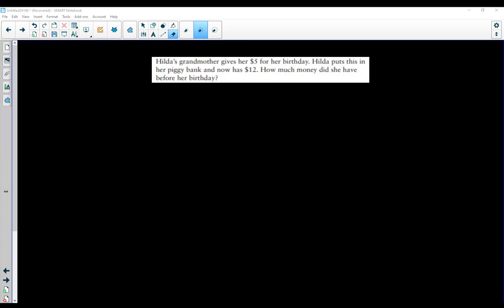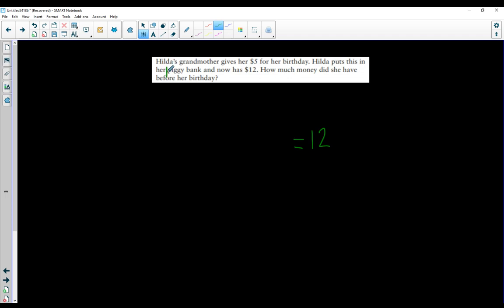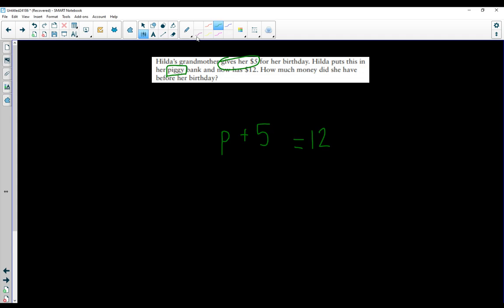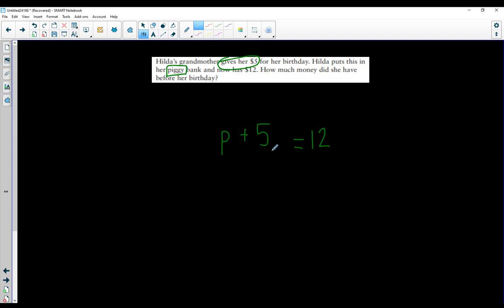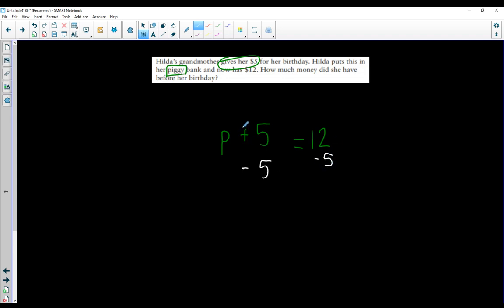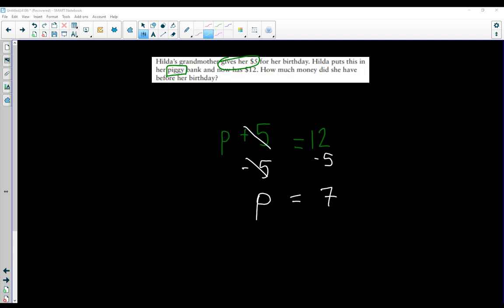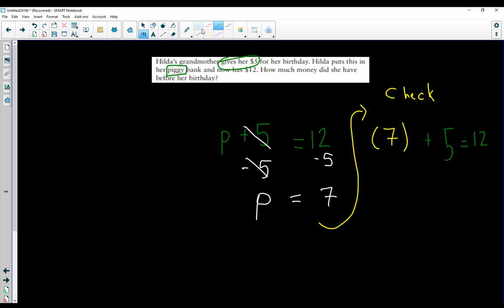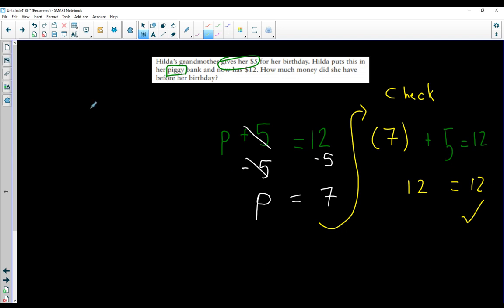Opposite Operation: Adding or Subtracting